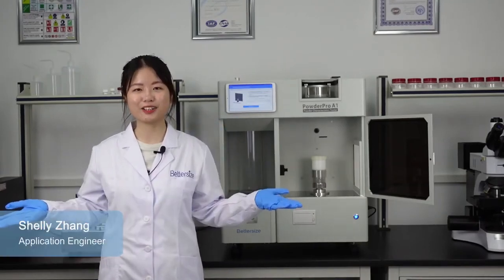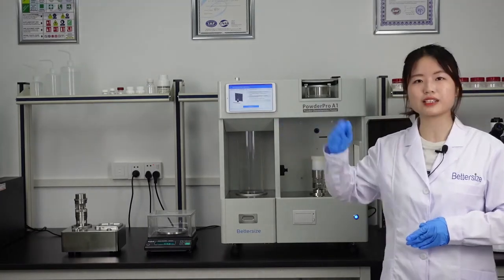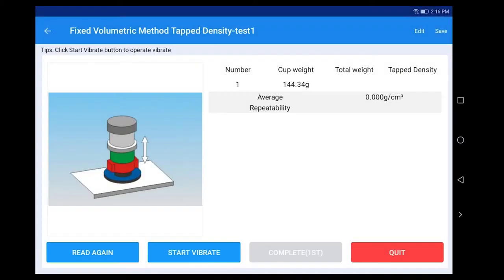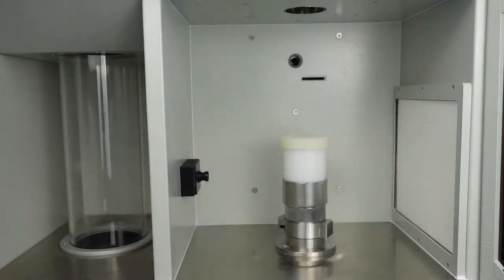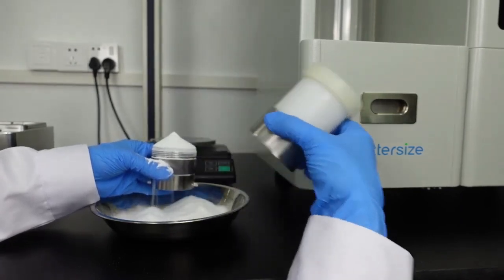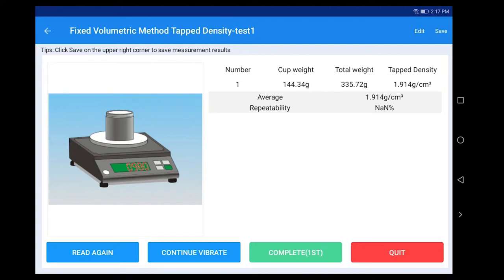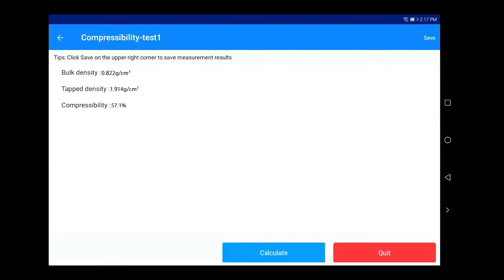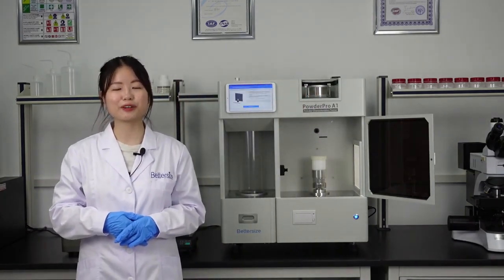Tapped Density and Compressibility Measurement of Powder Materials Using PowderPro A1